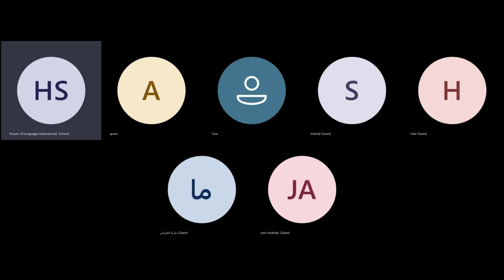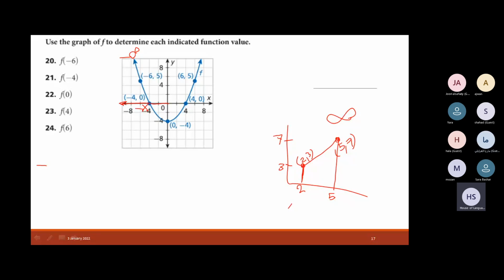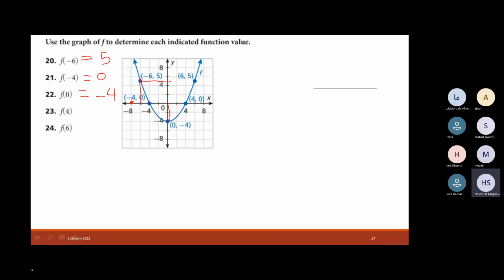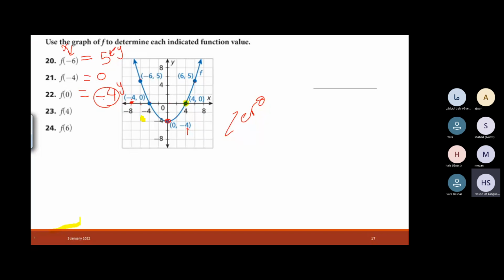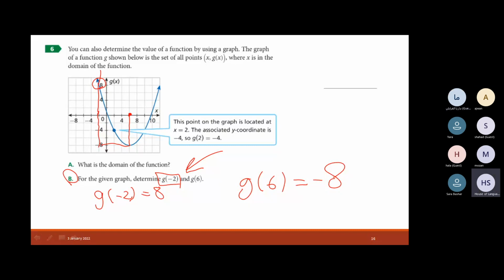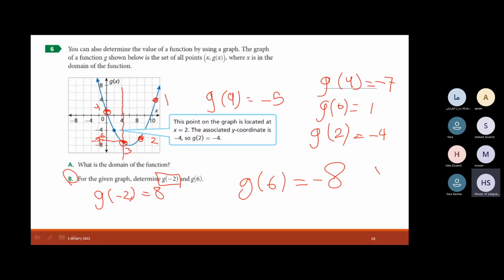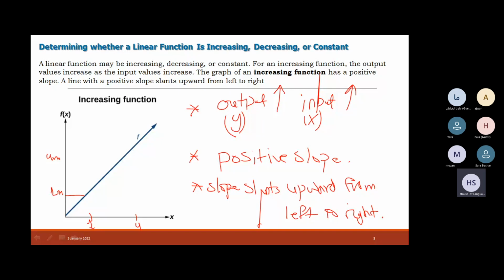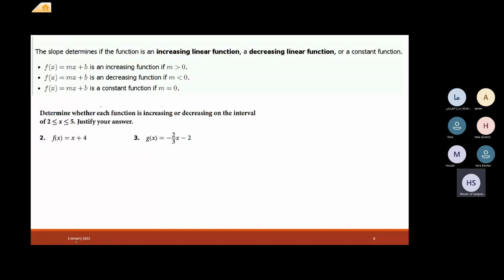Algebra 1 ~ Module 4 ,Lesson 3 : Characteristic of Linear Function ( Part 1)